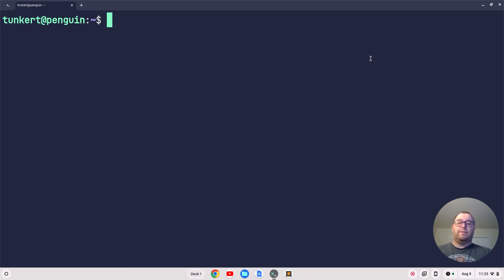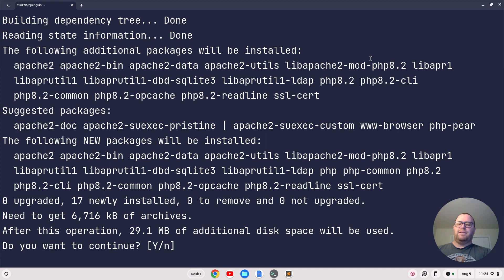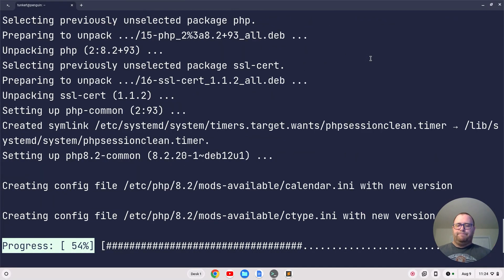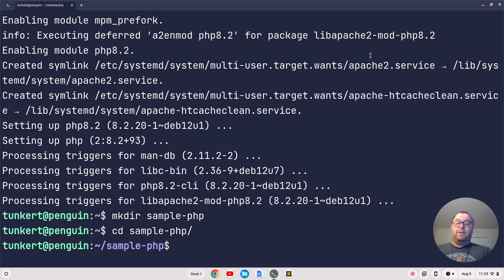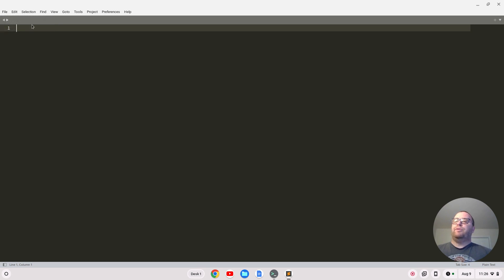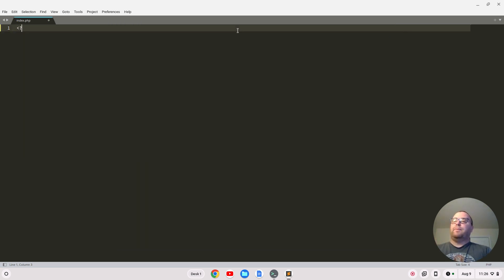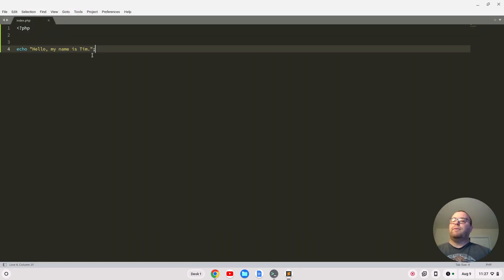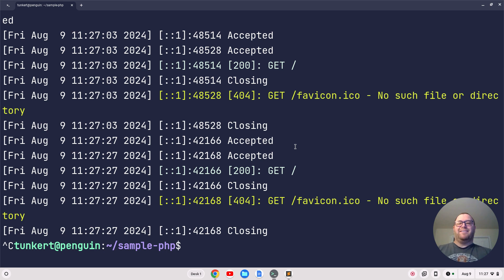How to Install PHP on a Chromebook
In this video, I show you how to install PHP on a Chromebook and how to run a local server on your Chromebook (with PHP).